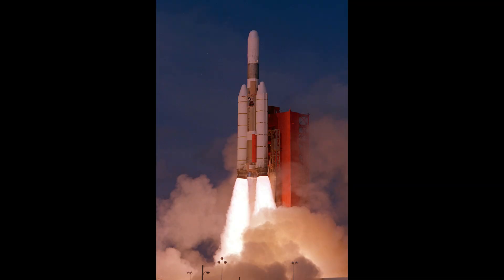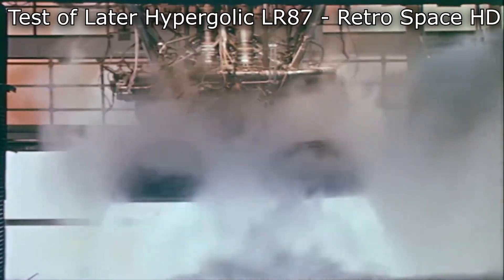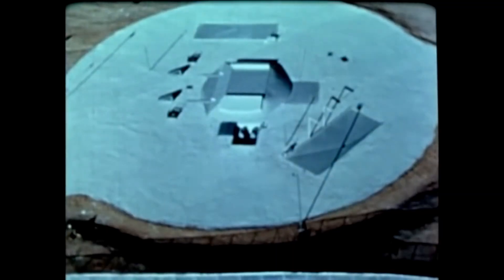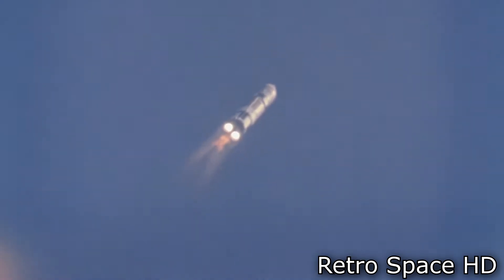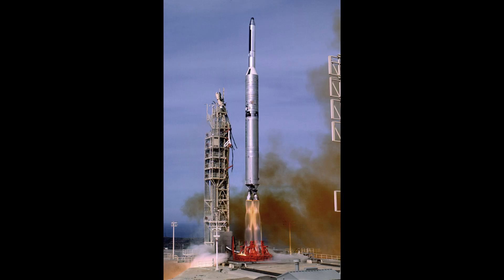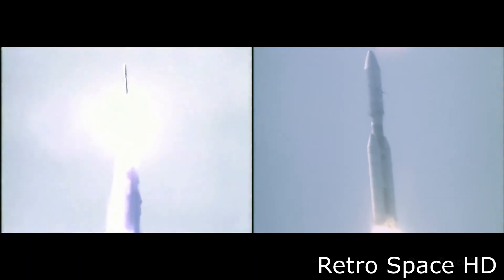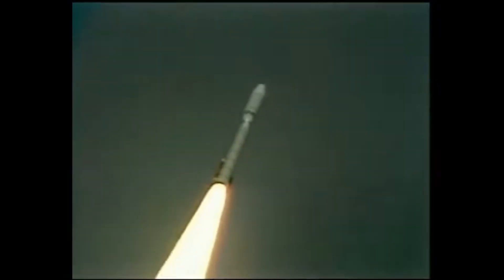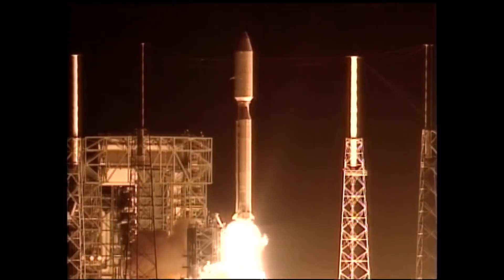The Titan Rocket - From War Machine to Space Giant to Obsolescence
Born from the tense geopolitical climate of the early 1960s, the Titan began its life as an Intercontinental Ballistic Missile (ICBM). It was an embodiment of American technological prowess and strategic might during the height of the Cold War. However, as time progressed, the Titan found its true calling, transforming into the most potent and dynamic rocket in the United States' arsenal.

The Titan's evolution was marked by its remarkable adaptability and power, as it took on the challenge of launching the largest, heaviest, and most secretive spacecraft for the United States Military. This impressive machine was no mere missile; it was a symbol of America's relentless pursuit of dominance in the final frontier. It played a key role in pioneering satellite technology, enabling critical reconnaissance missions, and even launching deep space probes on their exploratory journeys.

Over its 40-year lifespan, the Titan underwent several iterations, each one larger and more capable than the last. Its design was continually refined, incorporating advanced materials, improved fuel systems, and cutting-edge navigation technologies. This evolution was in part driven by its competition with the Space Shuttle, which presented a reusable alternative to traditional launch vehicles. The Titan rose to the challenge, proving its worth on countless missions and becoming an iconic figure in American space exploration history.

However, the march of progress is relentless. Despite its incredible achievements, the Titan ultimately succumbed to the realities of an ever-evolving space industry. The advent of the newer Atlas V and Delta IV rockets, with their superior efficiency and cost-effectiveness, marked the beginning of the end for the Titan. Its operations ceased, not because of any technical failing, but due to the economic calculus that governs the space industry.

The Titan may have been rendered obsolete in the face of modern launch vehicles, but its legacy lives on. It stands as a testament to a time when the skies were a new frontier and when launching the biggest, heaviest spacecraft was more than a mission—it was a matter of national pride. Even as we look to the future of space exploration, we remember the Titan: the rocket born as a missile, that became a symbol of America's audacious reach for the stars, and eventually ended its journey due to the inevitable evolution of technology and economics.